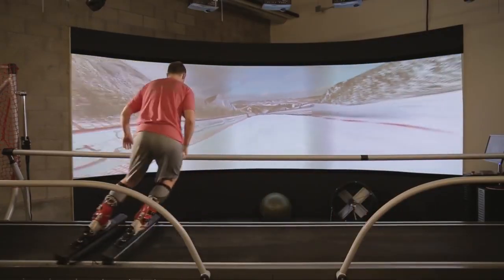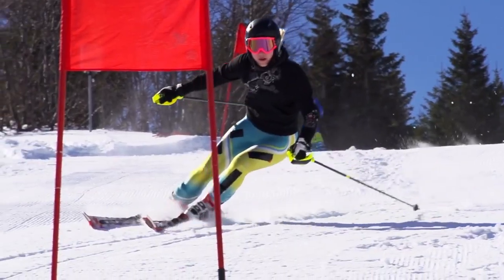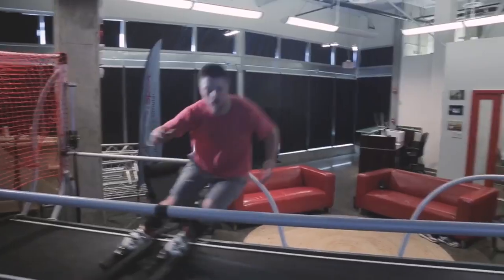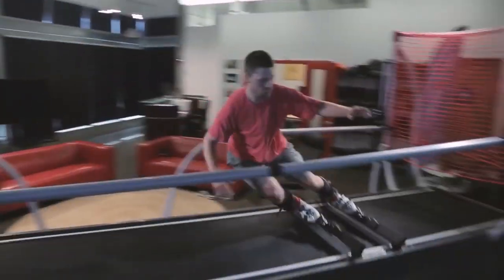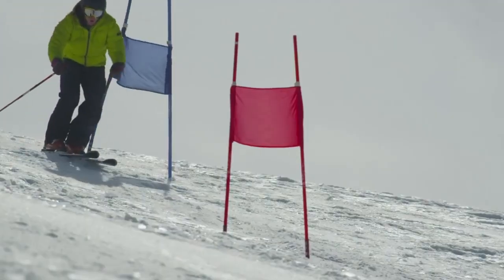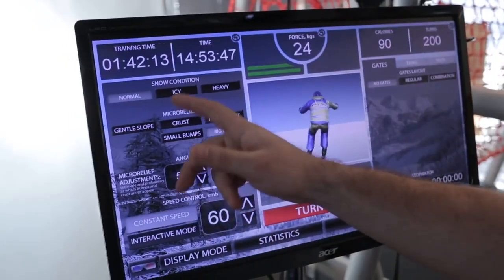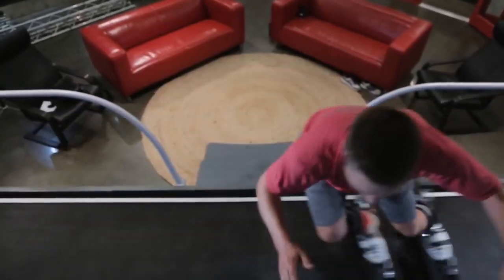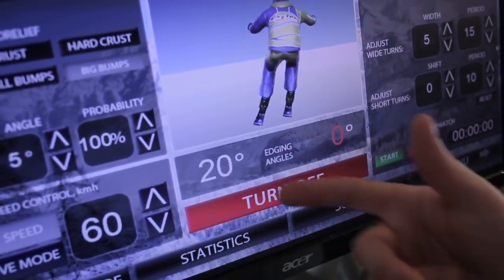An Immersive Ski Simulator That Lets Olympic Skiers Train In Virtual Reality | Mach | NBC News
NBC News: Alpine skiers can now ski even without being on snow-covered slopes. This tech from SkyTechSports has helped skiers like Laurenne Ross and Mikaela Shiffrin, train for the Olympics.

Performed by experienced users under controlled conditions. Always follow official SkyTechSport safety guidelines and consult the operations manual before use.